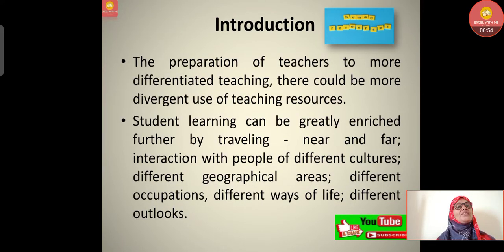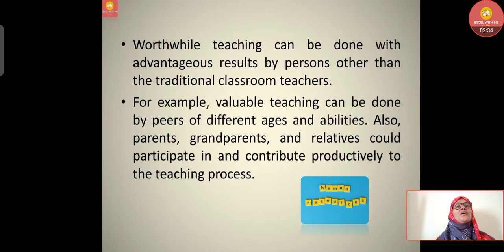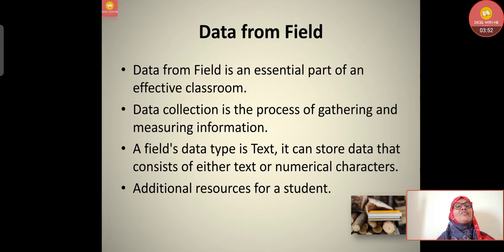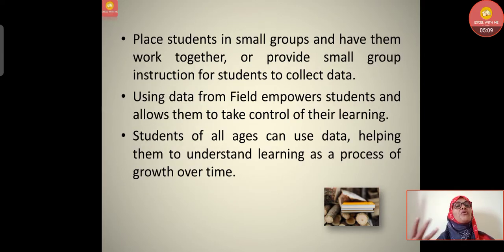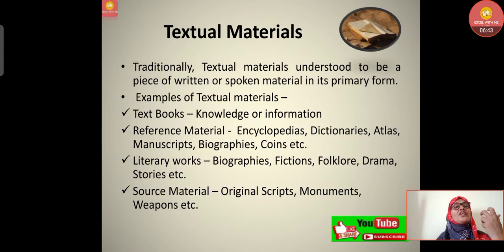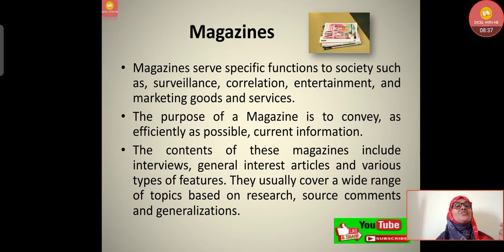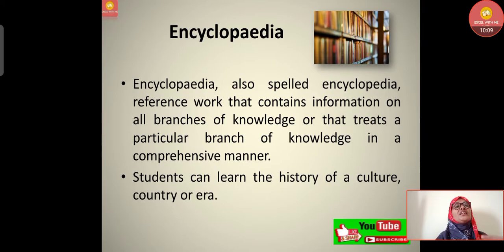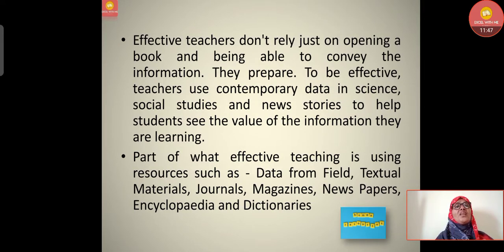People as Resources || School Curriculum and Resources in Social Sciences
संसाधन के रूप में लोग || सामाजिक विज्ञान में स्कूल पाठ्यक्रम और संसाधन || सामाजिक विज्ञान

لوگ بطور وسائل || سوشل سائنسز میں اسکول کا نصاب اور وسائل || سماجی علوم

వనరులుగా ప్రజలు || సామాజిక శాస్త్రాలలో పాఠశాల పాఠ్యాంశాలు మరియు వనరులు || సామాజిక శాస్త్రాలు

ਸਰੋਤ ਵਜੋਂ ਲੋਕ || ਸਮਾਜਿਕ ਵਿਗਿਆਨ ਵਿੱਚ ਸਕੂਲ ਪਾਠਕ੍ਰਮ ਅਤੇ ਸਰੋਤ || ਸਮਾਜਿਕ ਵਿਗਿਆਨ

संसाधने म्हणून लोक || शालेय अभ्यासक्रम आणि सामाजिक विज्ञानातील संसाधने || सामाजिकशास्त्रे

വിഭവങ്ങൾ ആയി ആളുകൾ || സ്കൂൾ പാഠ്യപദ്ധതിയും സാമൂഹിക ശാസ്ത്രത്തിലെ വിഭവങ്ങളും || സാമൂഹിക ശാസ്ത്രങ്ങൾ

ಜನರು ಸಂಪನ್ಮೂಲಗಳಾಗಿ || ಸಾಮಾಜಿಕ ವಿಜ್ಞಾನದಲ್ಲಿ ಶಾಲಾ ಪಠ್ಯಕ್ರಮ ಮತ್ತು ಸಂಪನ್ಮೂಲಗಳು || ಸಾಮಾಜಿಕ ವಿಜ್ಞಾನ

மக்கள் வளங்களாக || சமூக அறிவியலில் பள்ளி பாடத்திட்டம் மற்றும் வளங்கள் || சமூக அறிவியல்

લોકો સંસાધન તરીકે || સામાજિક વિજ્ઞાનમાં શાળા અભ્યાસક્રમ અને સંસાધનો || સામાજિક વિજ્ઞાન

সম্পদ হিসাবে মানুষ || সামাজিক বিজ্ঞানে স্কুল পাঠ্যক্রম এবং সম্পদ || সামাজিক বিজ্ঞান

ସମ୍ବଳ ଭାବରେ ଲୋକମାନେ || ସାମାଜିକ ବିଜ୍ଞାନରେ ବିଦ୍ୟାଳୟ ପାଠ୍ୟକ୍ରମ ଏବଂ ସମ୍ବଳ || ସାମାଜିକ ବିଜ୍ଞାନ |

الناس كموارد || المناهج والمصادر المدرسية في العلوم الاجتماعية || العلوم الاجتماعية

In this video Pedagogy of Social Sciences Topic School Curriculum and Resources in Social Sciences with the subtopic People as Resources is discussed.